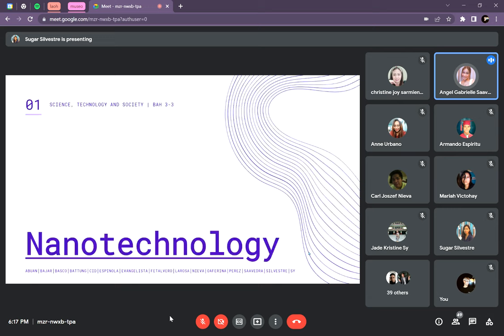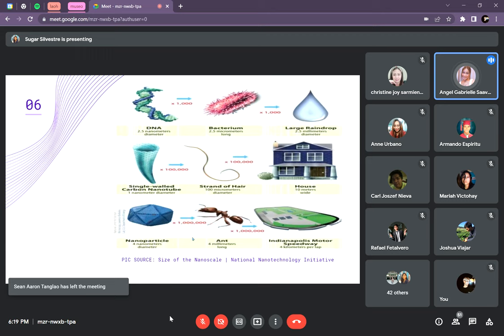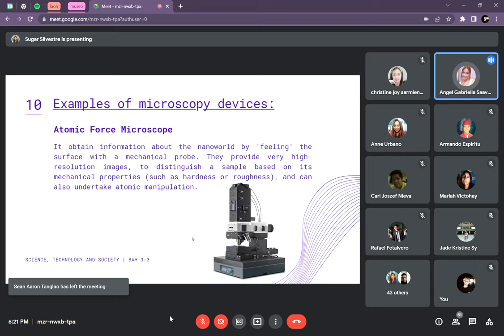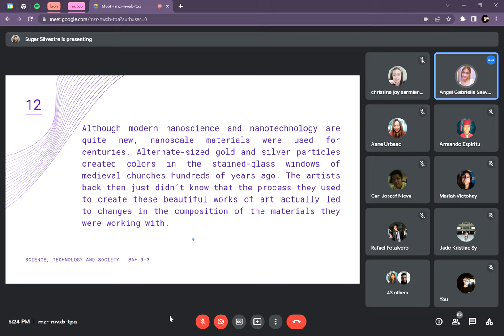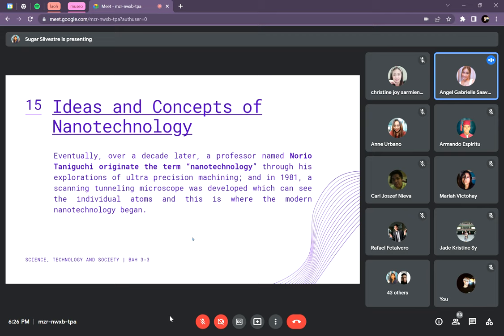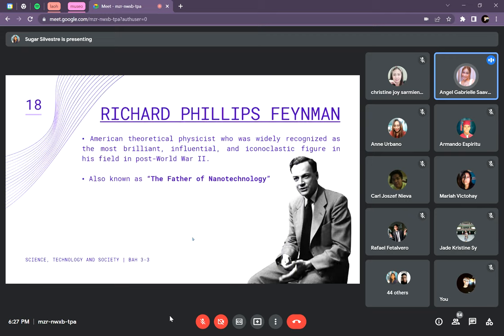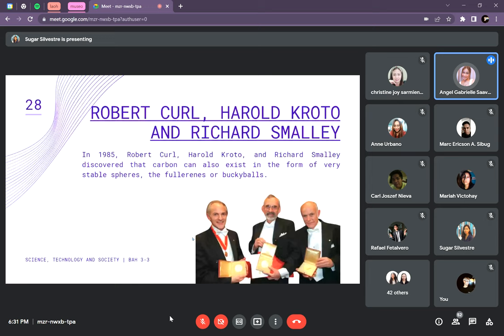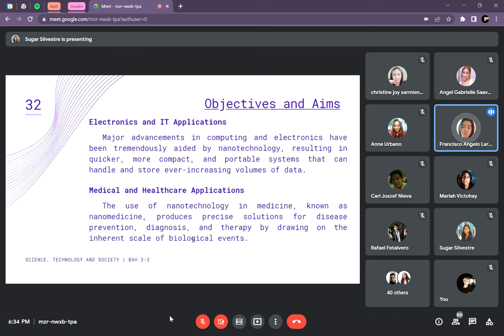STS (Class #8 - Nanotechnology) 20220706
Science, Technology, and Society
Synchronous class (July 6, 2022)
Topic: Nanotechnology